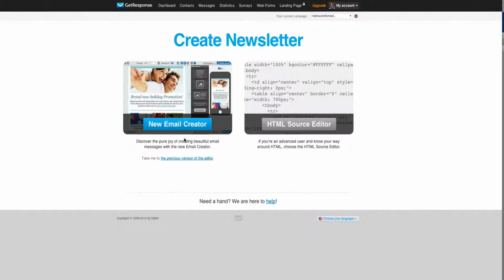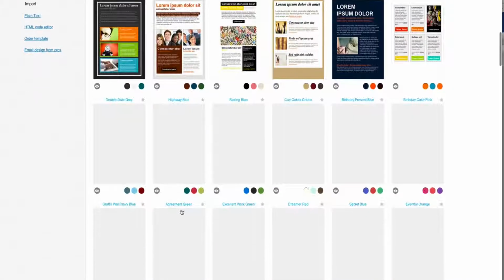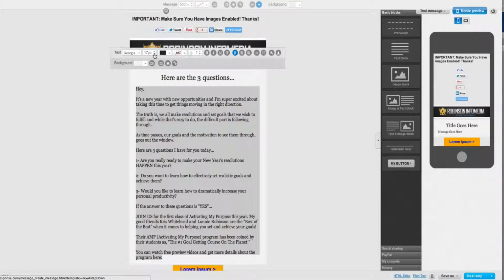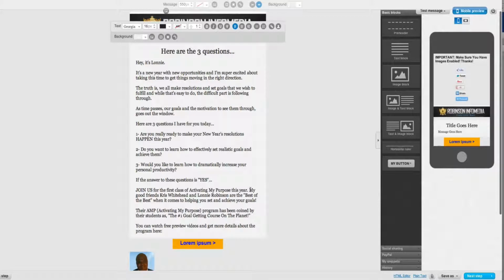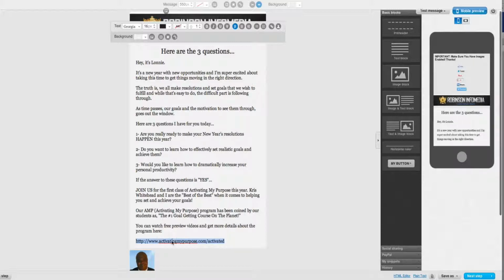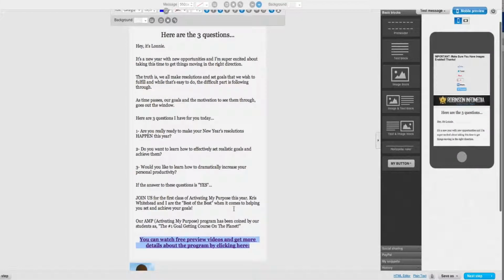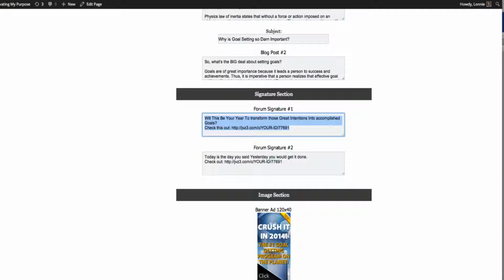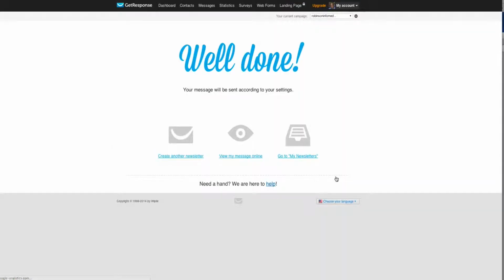Activating My Purpose Affiliate Training Video #1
- Activating My Purpose Is An Online LIVE Community Goal Setting | Goal GETTING Event!